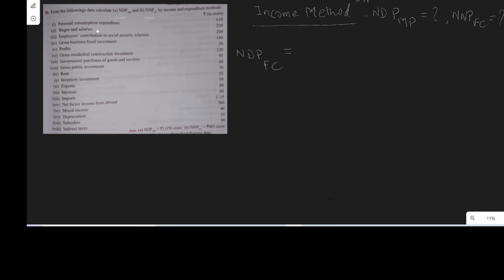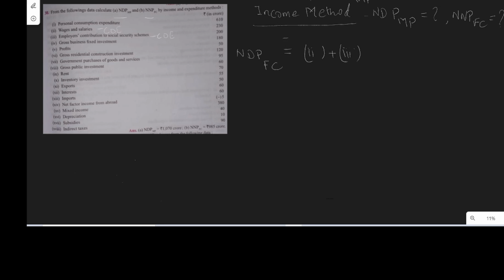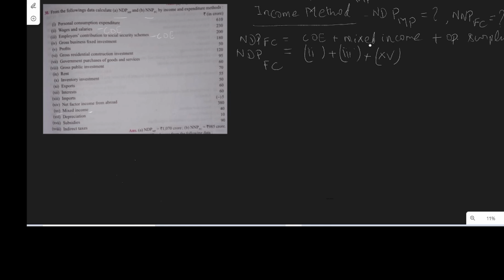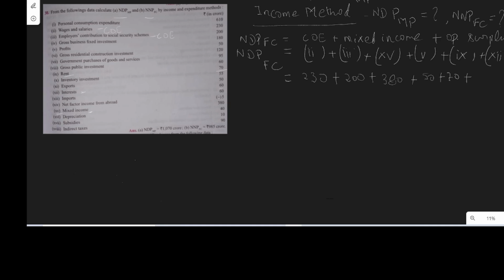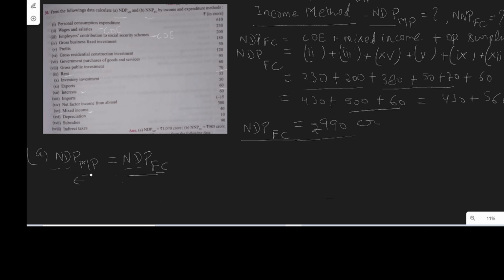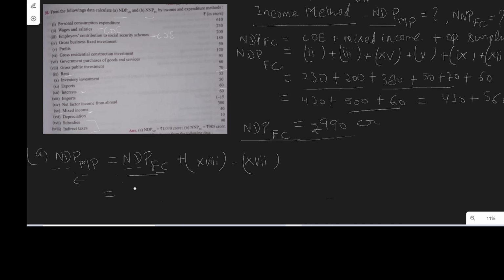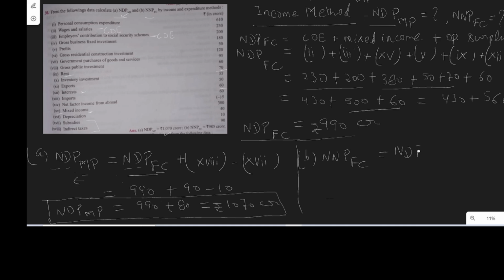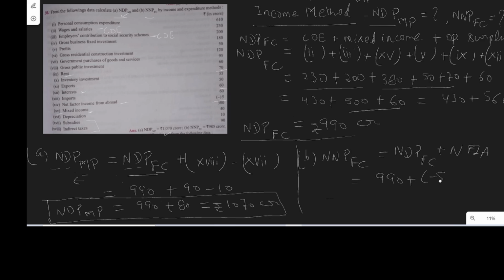CALCULATION OF NATIONAL INCOME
INCOME METHOD